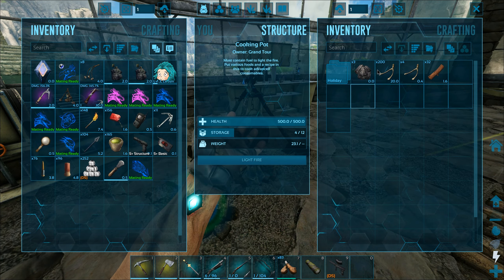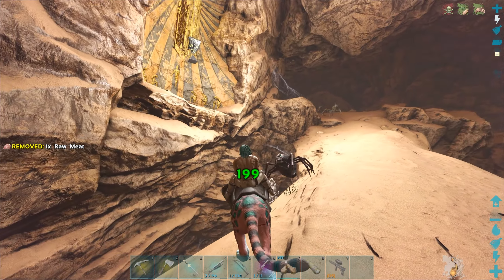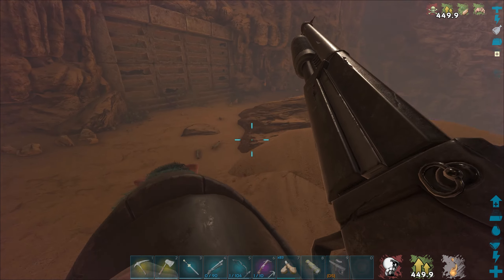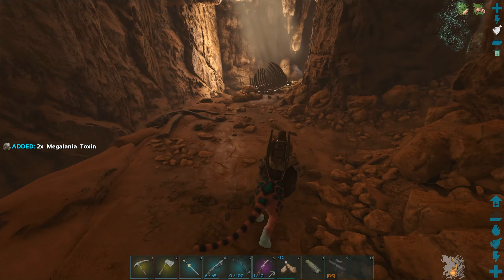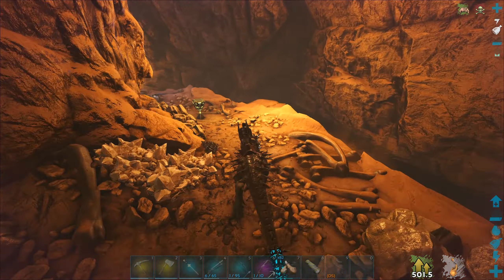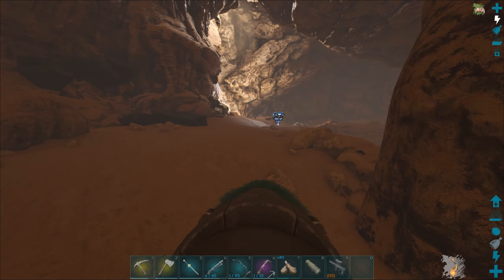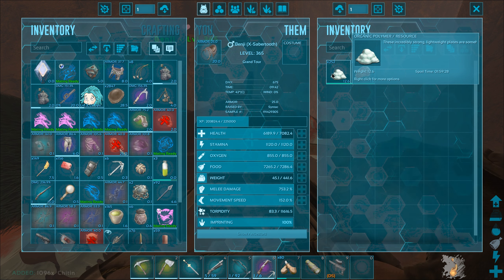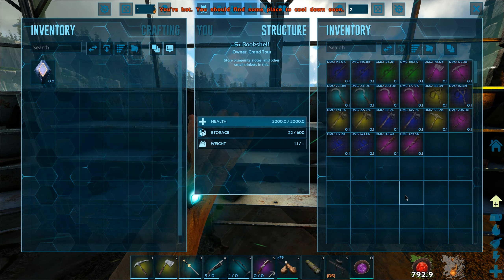THESE ARE SOME OF THE BEST CAVES IN THE GAME! - ARK Survival Evolved [E41]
THESE ARE SOME OF THE BEST CAVES IN THE GAME! - ARK Survival Evolved [E41] W/ SYNTAC